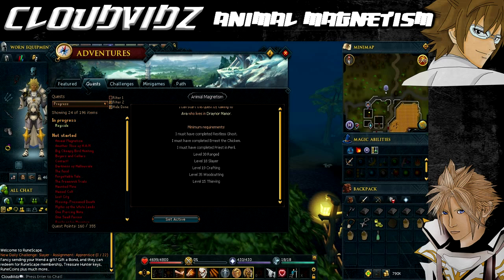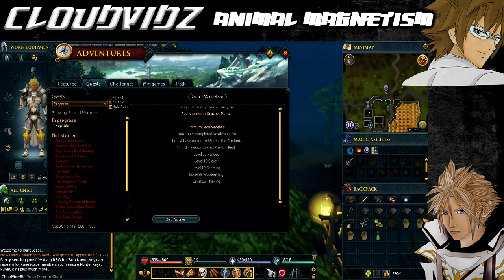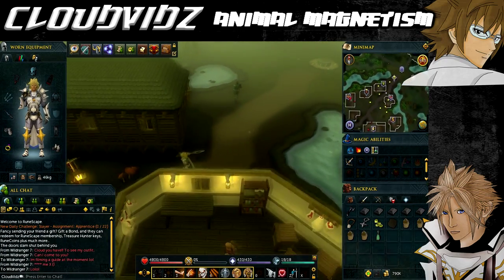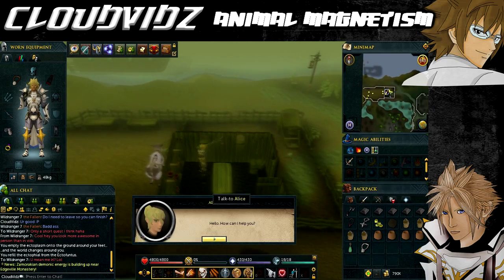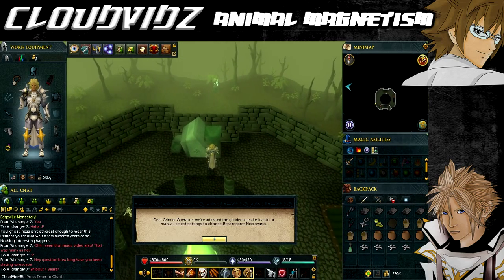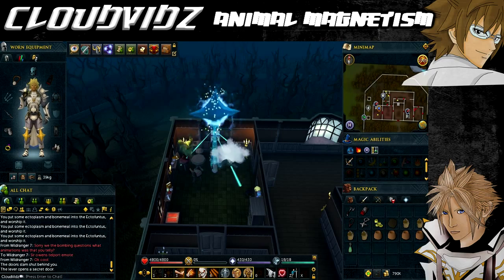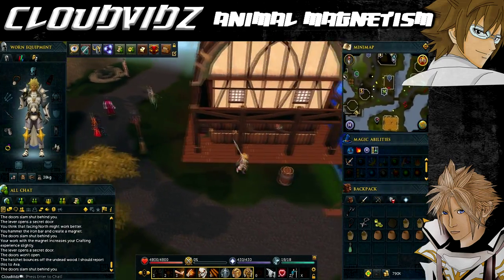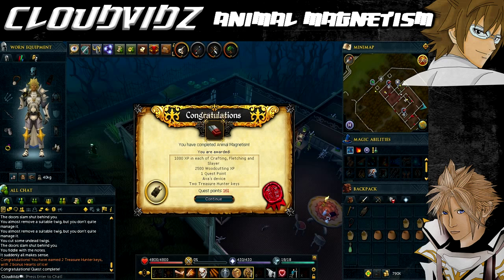Runescape Animal Magnetism Quest Guide HD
Level 18 Slayer
Level 19 Crafting
Level 30 Ranged
Level 35 Woodcutting
Level 15 Thieving

Items Required:
Mithril Hatchet
5 Iron Bars (Un-noted)
Ghostspeak Amulet
Holy Symbols
Polished Buttons (Pickpocketed from H.A.M Members)
Hard Leather
20 Ecto-Tokens (Show how to acquire during the guide, bring 4 Pots and Buckets with you)

Required For Completing:
Do No Evil